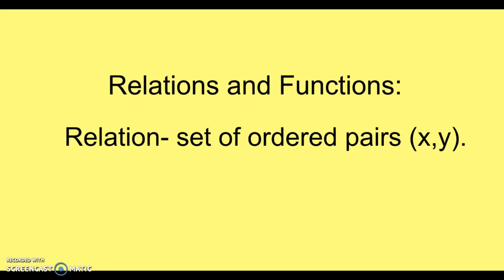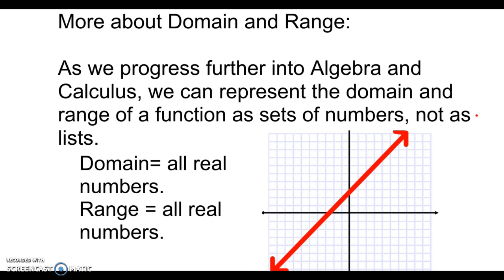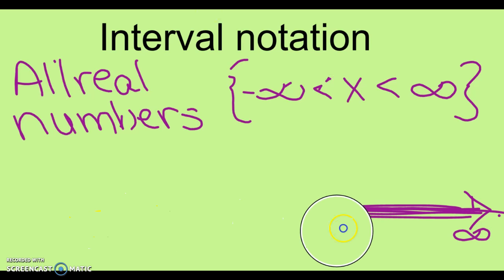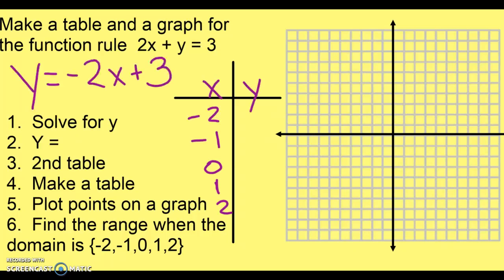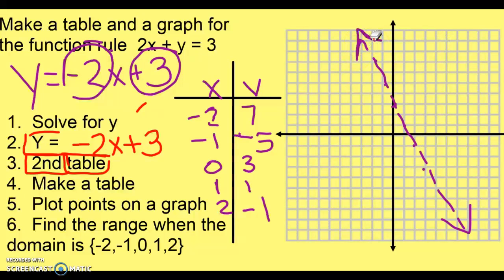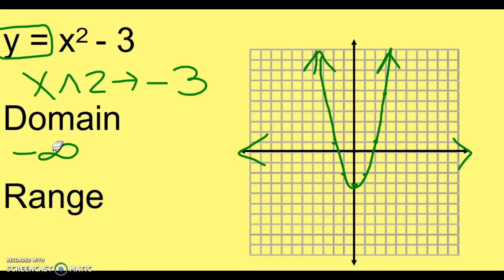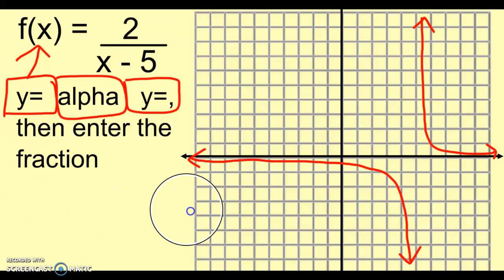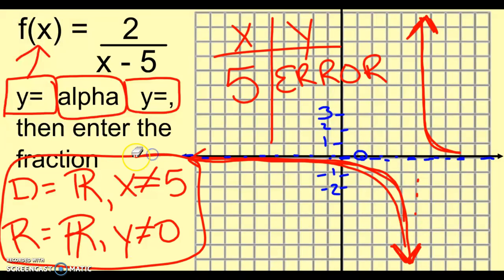Domain and Range of Functions 1